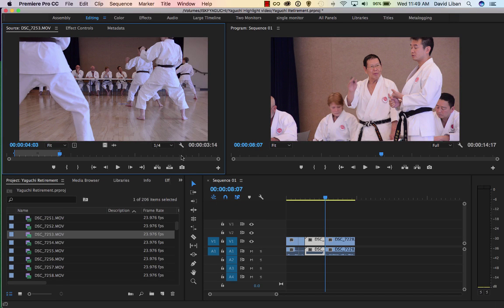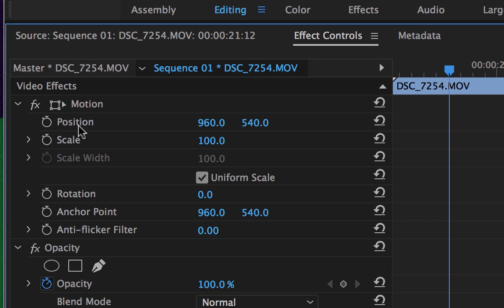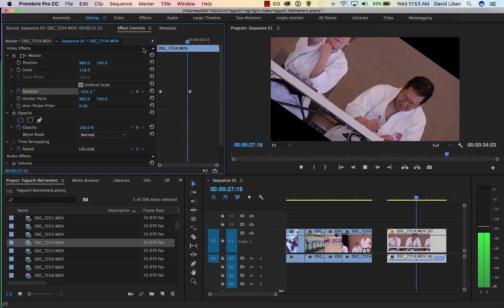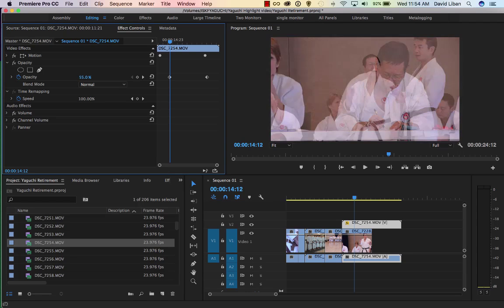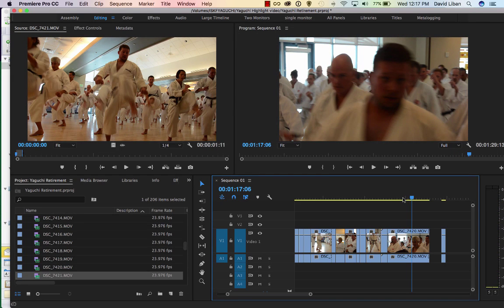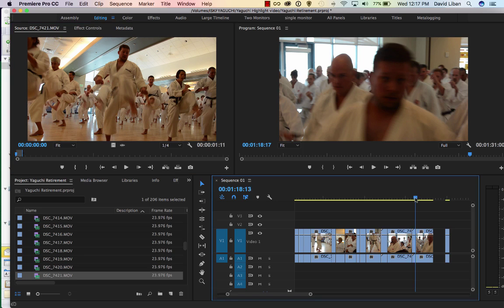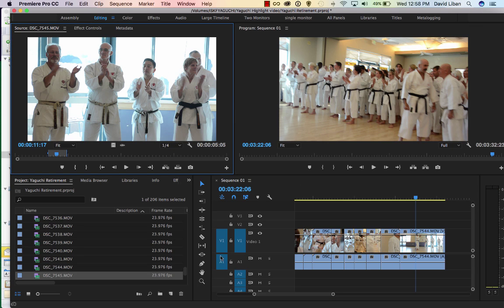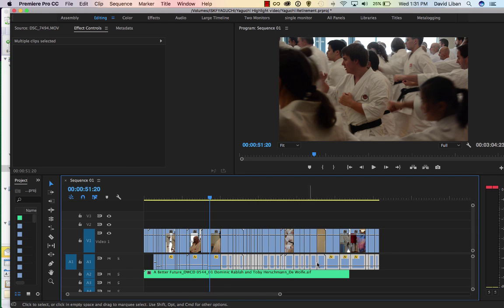Premiere Tutorial 2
Basic editing techniques.
- Motion window
-Video/Audio only insert
-Freeze Frames
-Audio Edits/ Paste attributes
-channels of audio